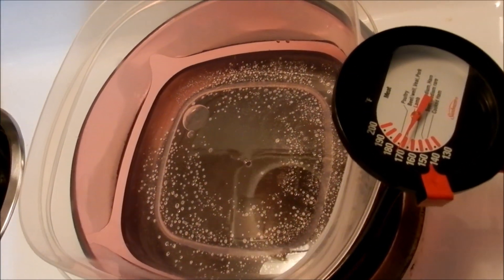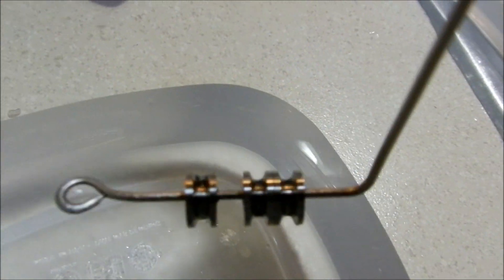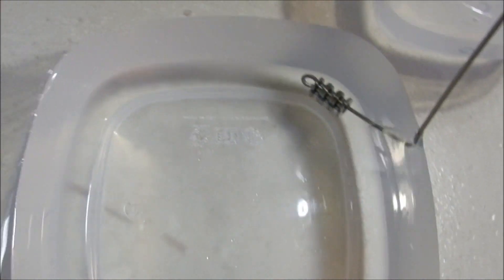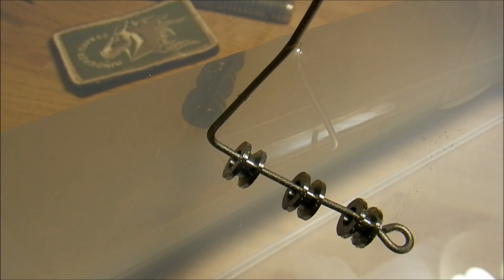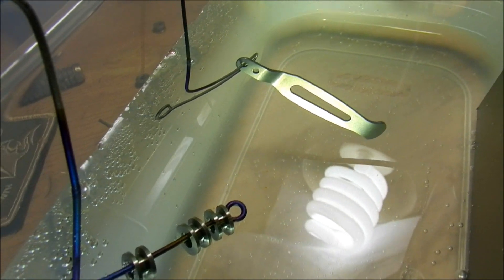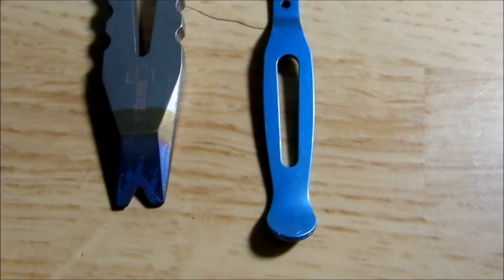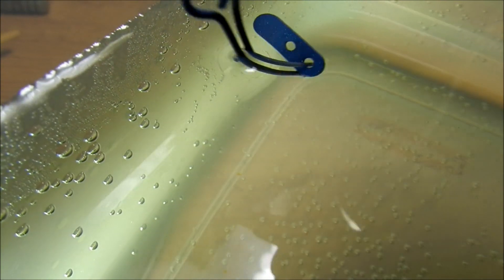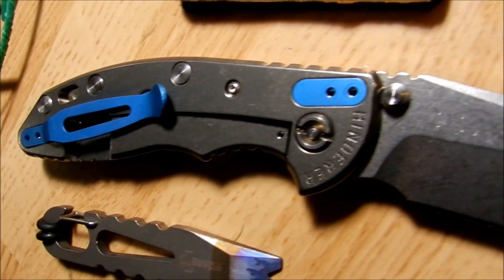How to Heat Multi Etch. Successful & Not So, Anodizing Knife Parts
This is how to properly heat up Multi Etch to etch titanium parts for anodizing. You Can't Anodize Steel! Who woulda known. All Hinderer's should come with titanium standoffs but found out the hard way the factory Hinderer comes with steel standoffs. There must be a little bit of titanium in the mix because there was a slight shade of blue at 1 time though.
I was successful at anodizing the pocket clip & filler tab though at 26.2 volts for a shade of blue.